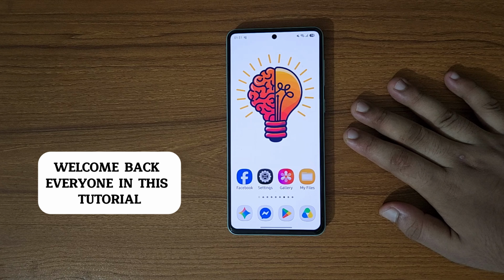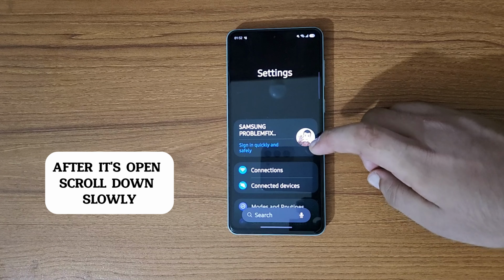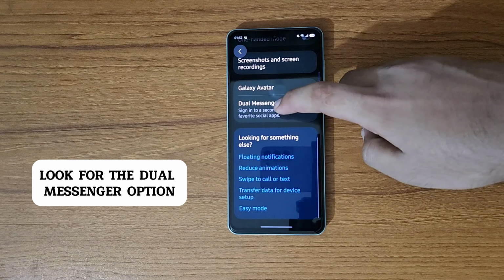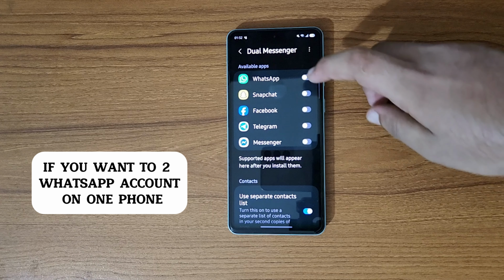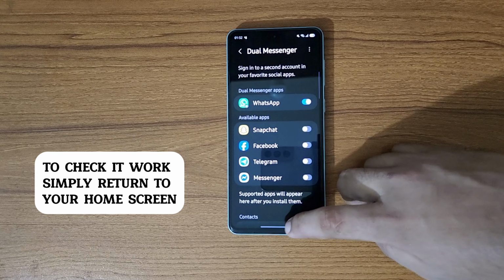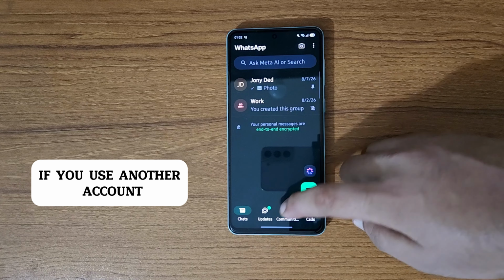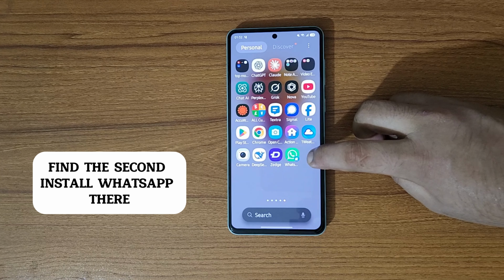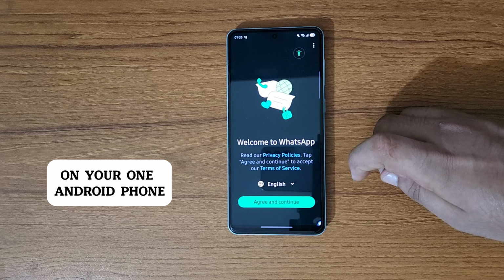Use Two WhatsApp Accounts on One Android Phone (No Apps Needed)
Want to use two WhatsApp accounts on one Android phone without installing a third-party app? In this step-by-step tutorial, I’ll show you how to use Samsung’s Dual Messenger feature to create a second WhatsApp installation on your phone.

You’ll learn how to find Dual Messenger in Settings, enable WhatsApp, install the second copy, and sign in with your other WhatsApp account. This is a simple way to keep two WhatsApp accounts on the same Android phone.

Watch the full tutorial and follow each step carefully.